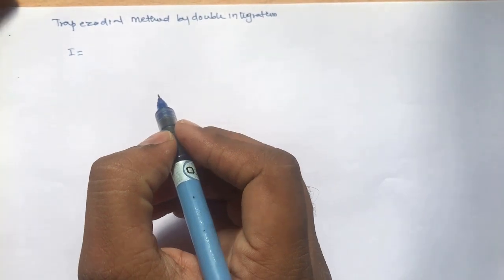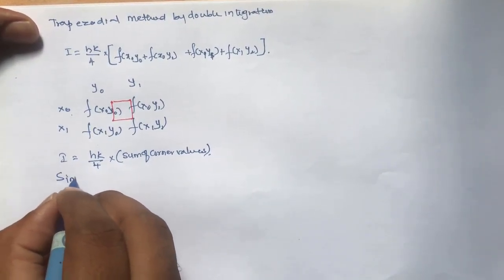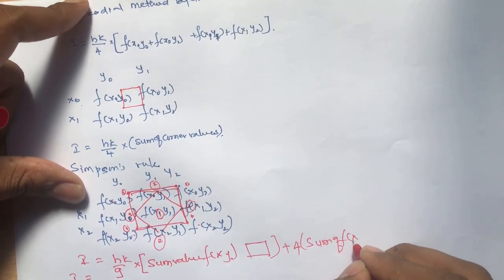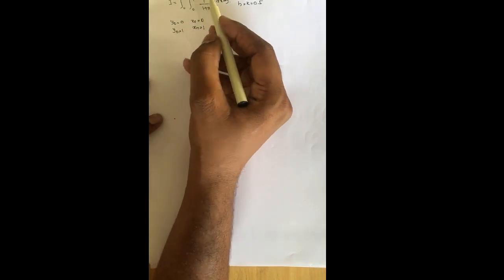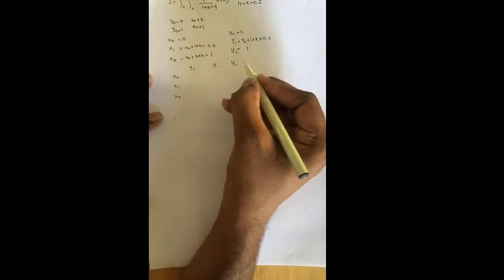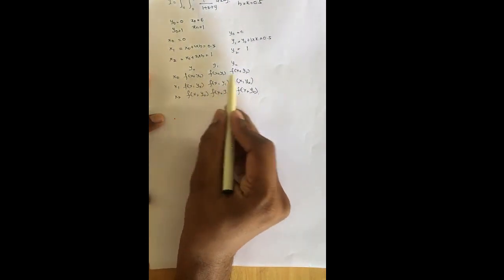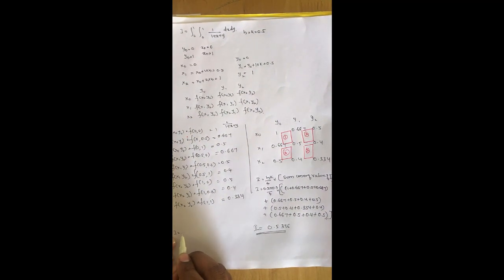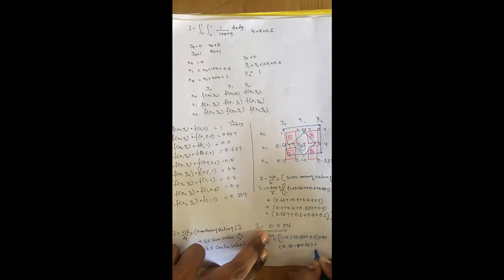Double Integration by Trapezoidal Rule and Simpson's rule